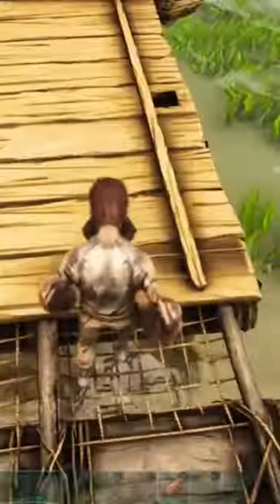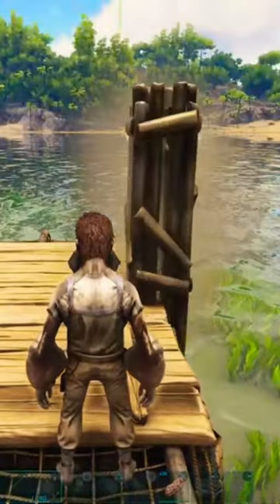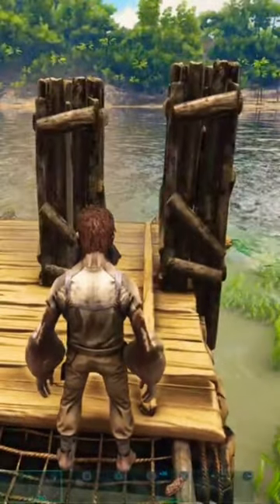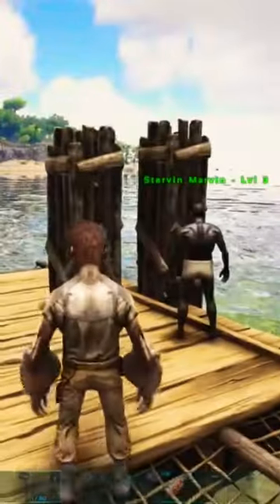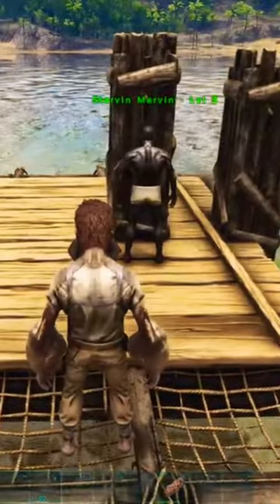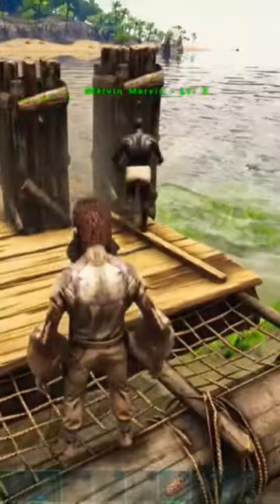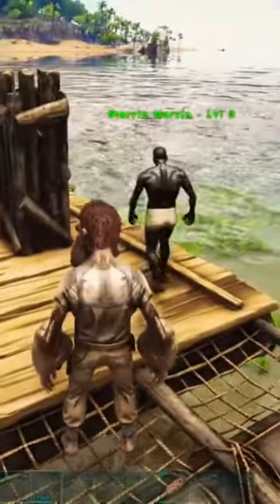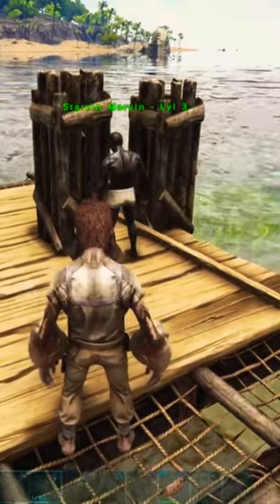Quick Tips on how to Build a Raft in 2023!! ark adventures howto #2023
Building a functional raft is important to survival in Ark:Survival Evolved here’s a quick